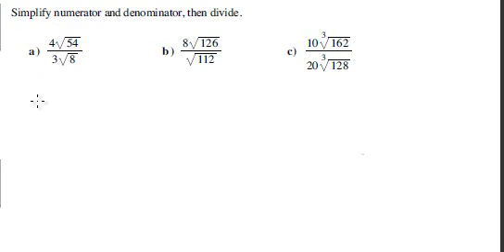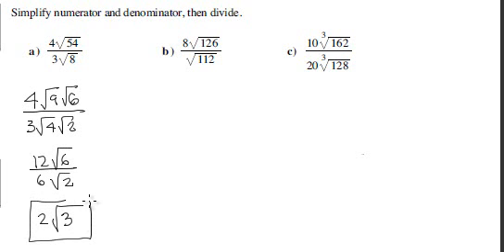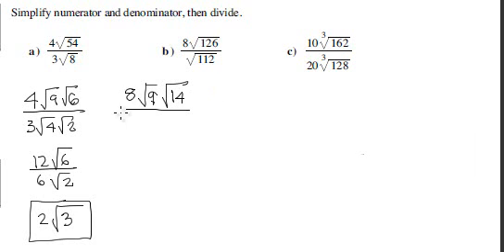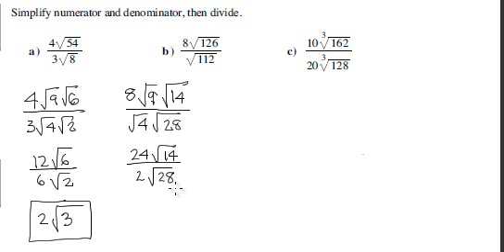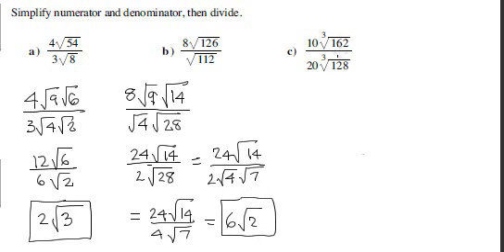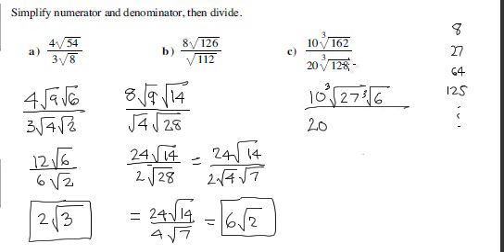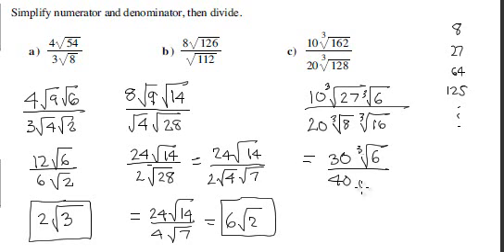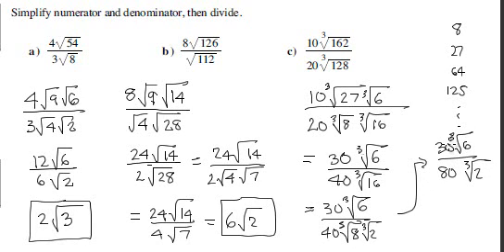1 117 02